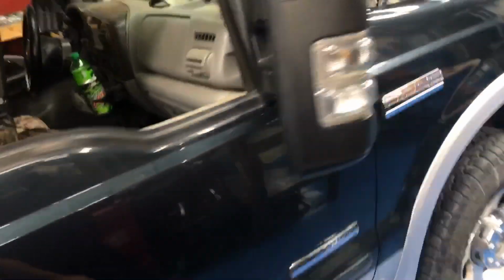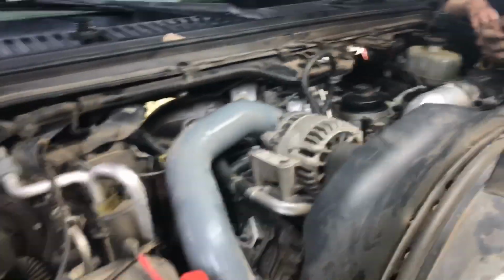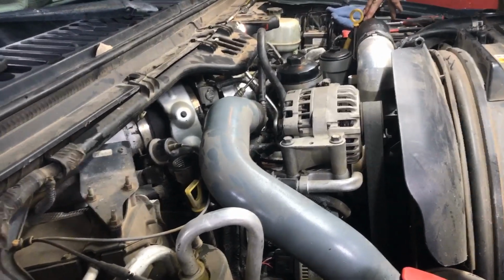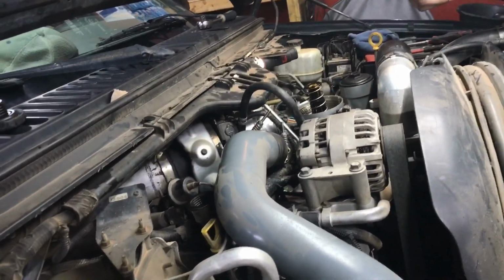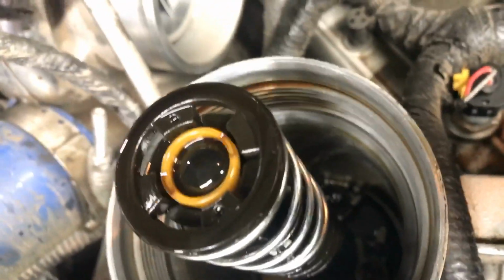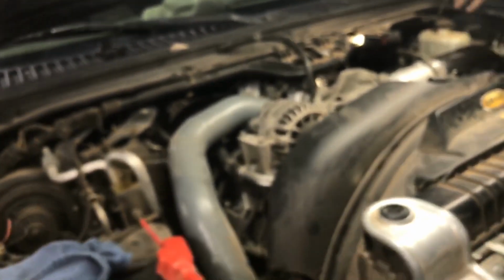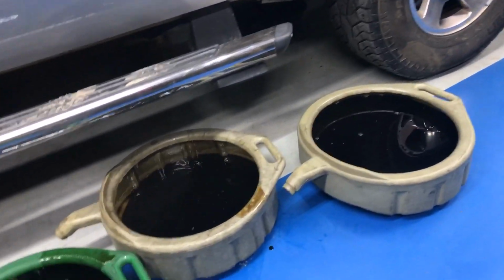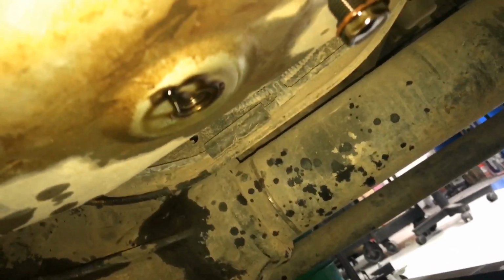Brocks 05 diag